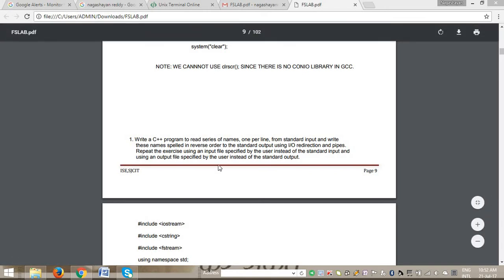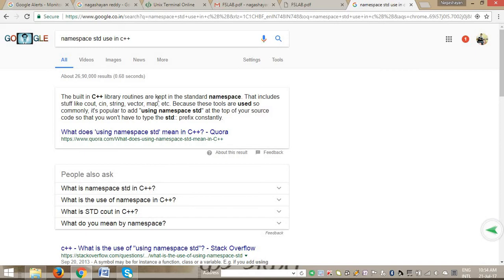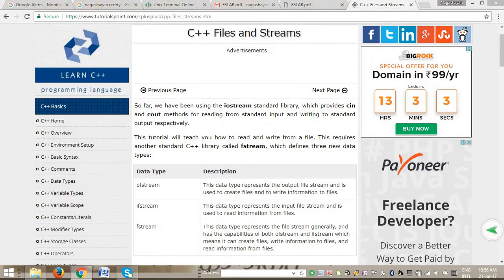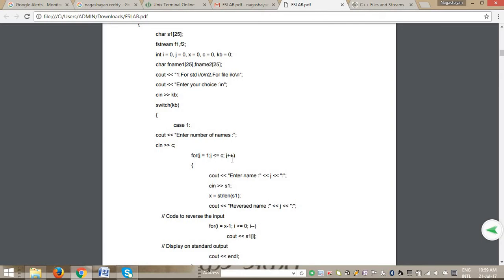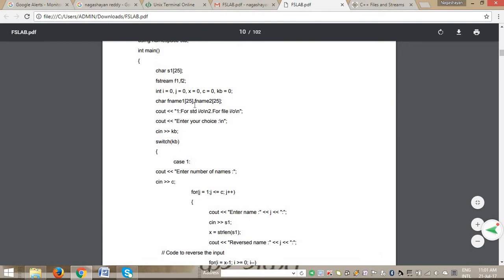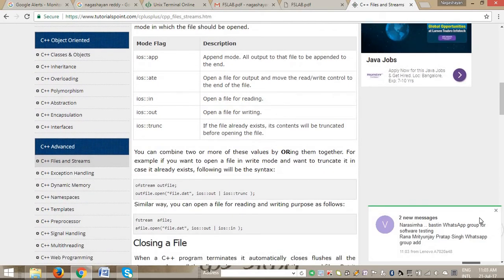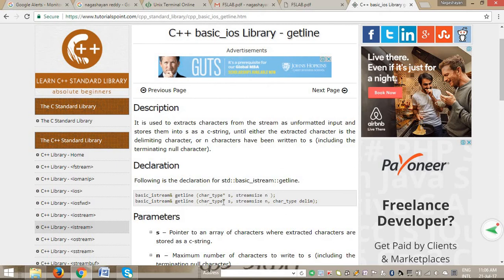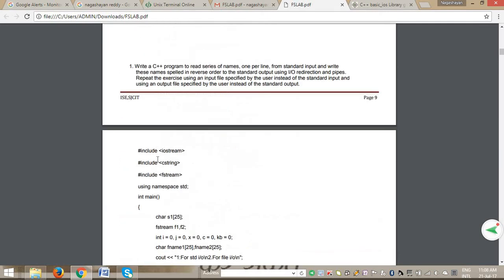File Structures Lab first program VTU